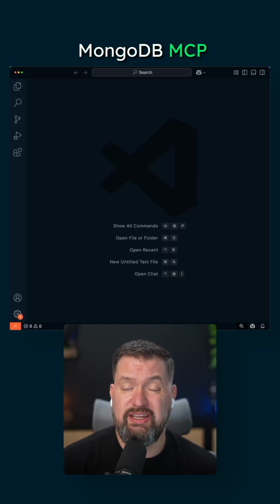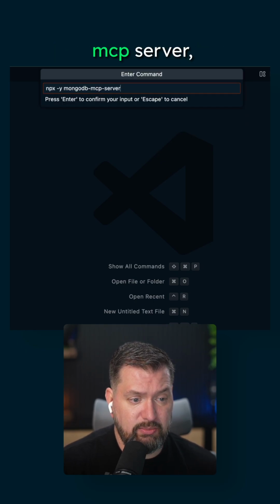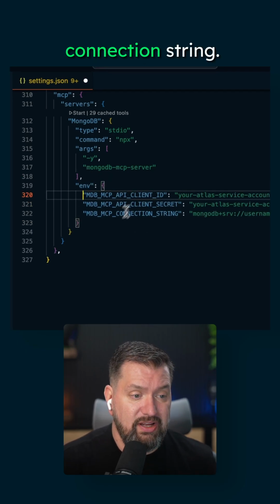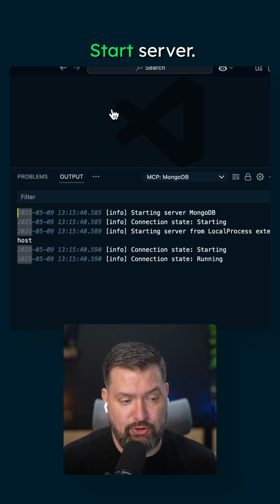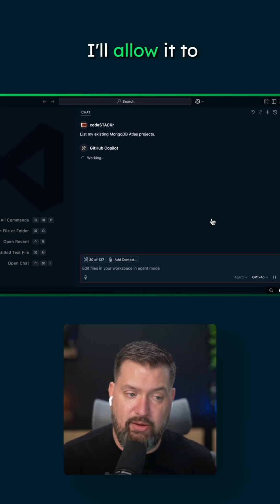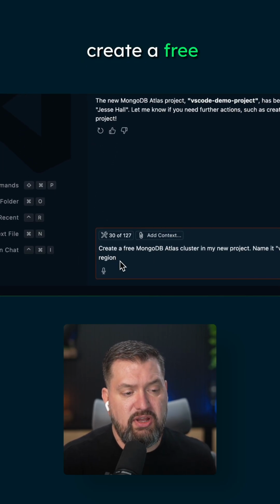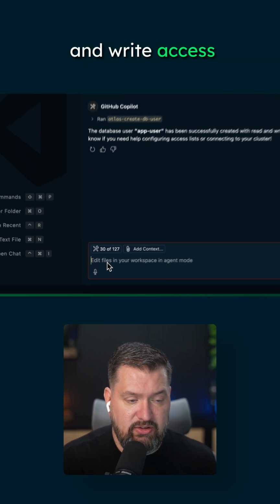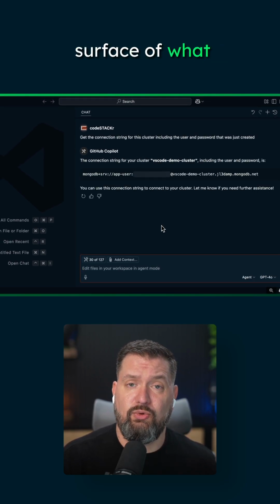How to Use the Official MongoDB MCP in VS Code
Let's install the official MongoDB MCP (Model Context Protocol) Server in VS Code and use it with GitHub Copilot in Agent Mode. We'll have it create a new MongoDB Atlas project, cluster, database user, add our IP address to the access list, and return your new connection string, all through natural language coding.